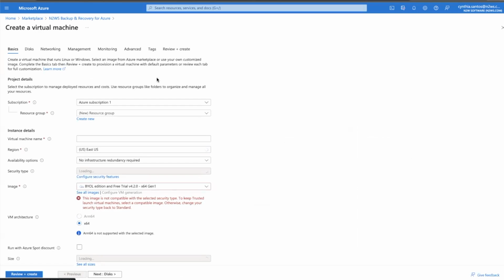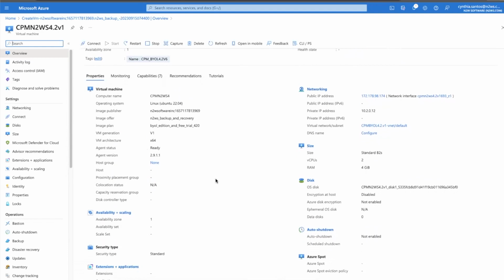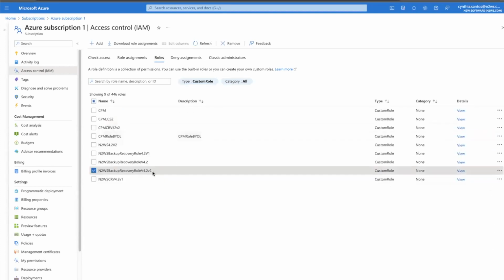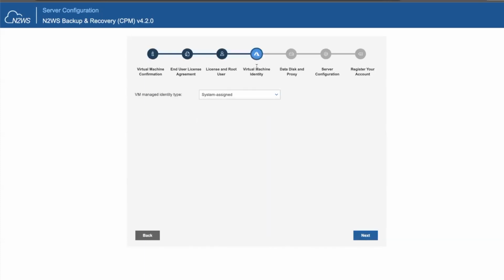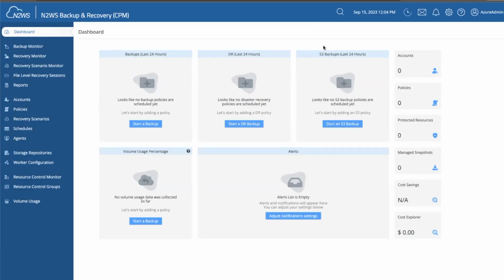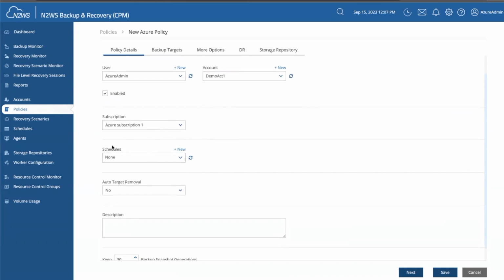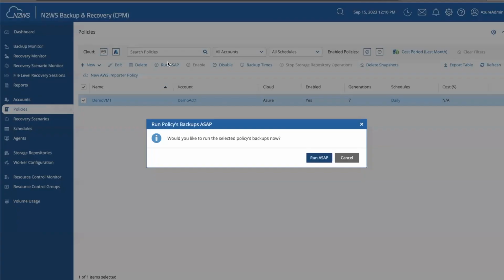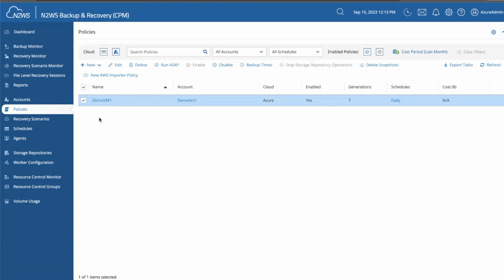Install and Configure N2WS Backup & Recovery for Azure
In this video, you'll learn how to install N2WS Backup & Recovery from Azure Marketplace and setup a backup policy.